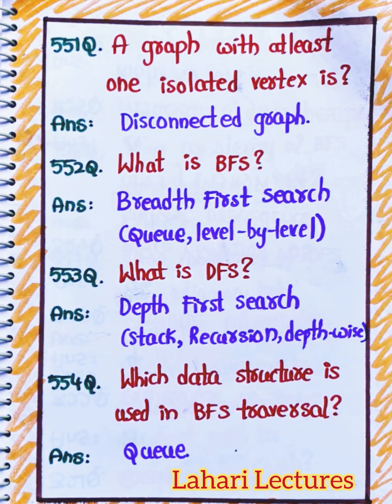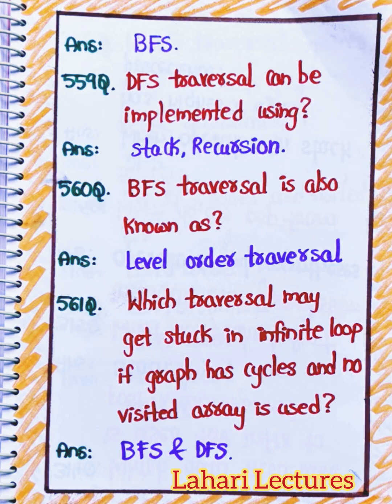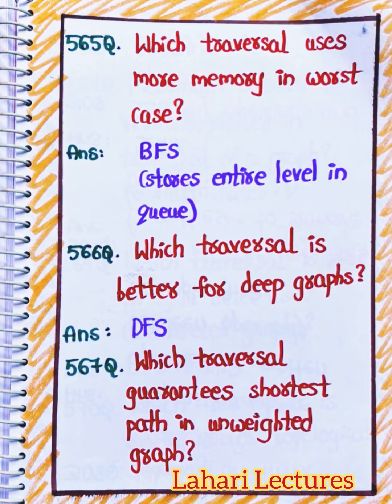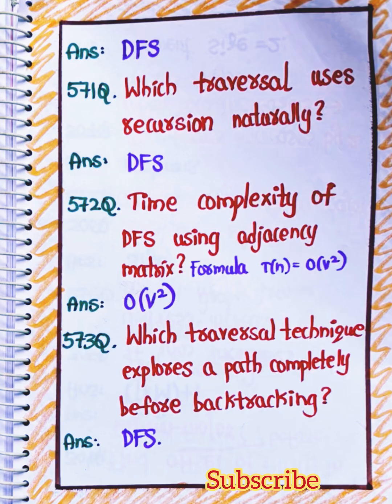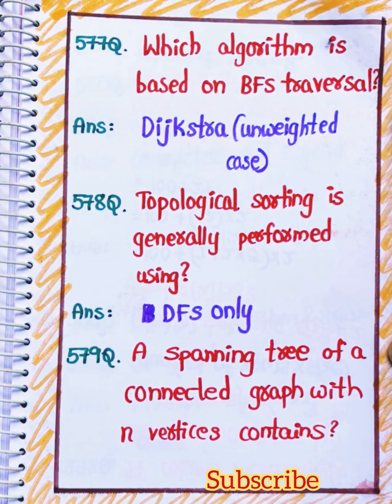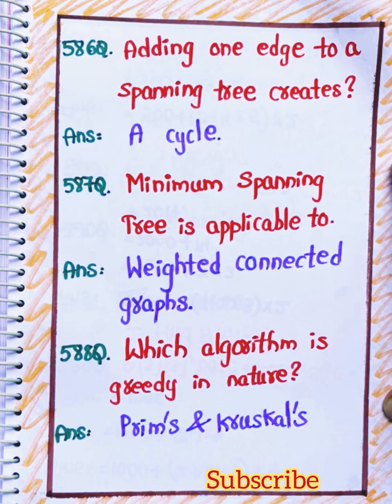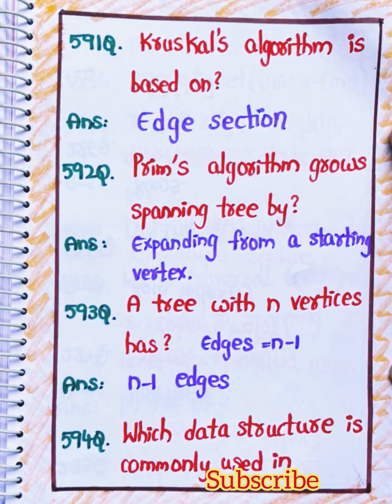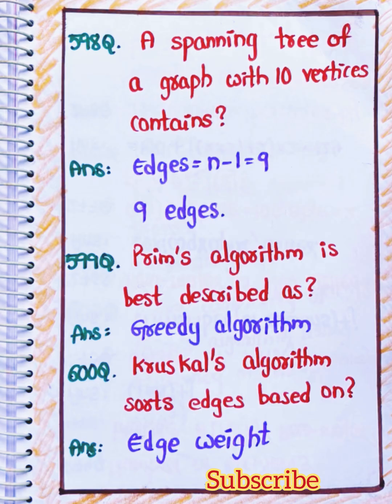Computer Science One-liners 551Q to 600Q | One-Word Q&A